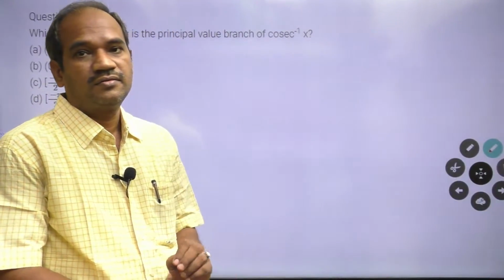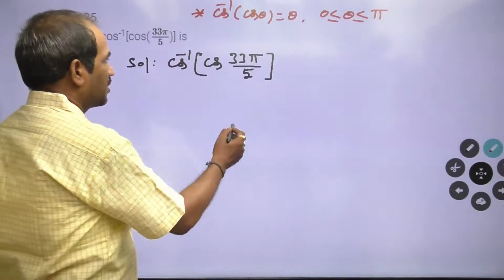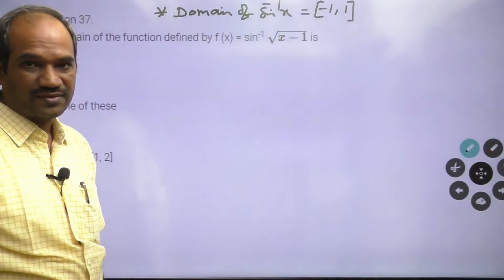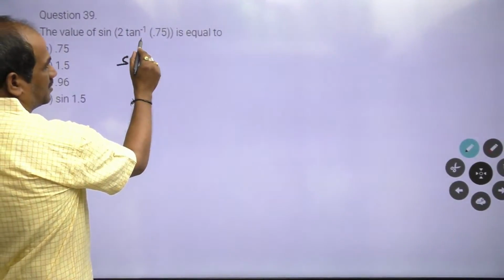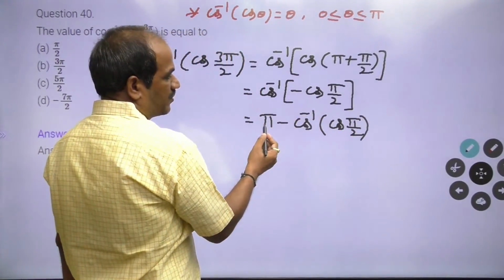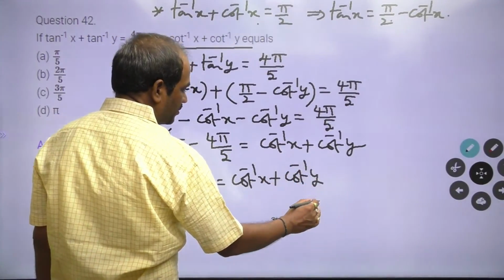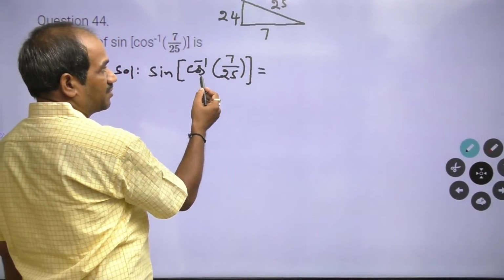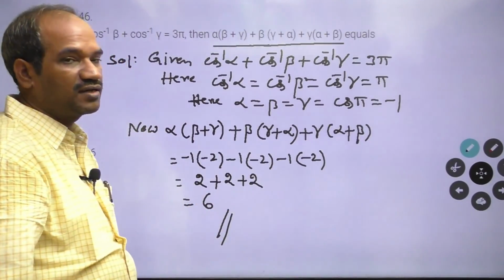Inverse Trigonometric Functions-3(objective problems)